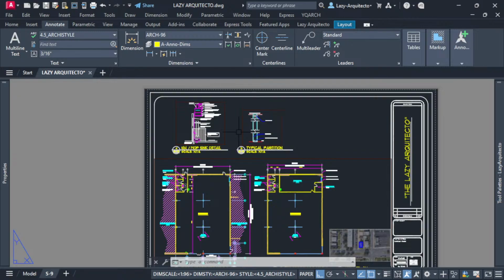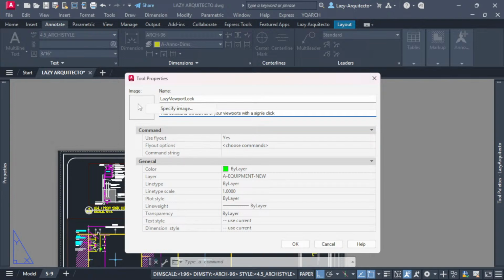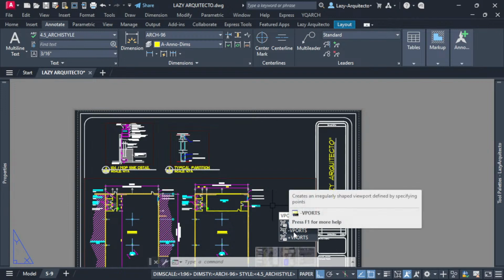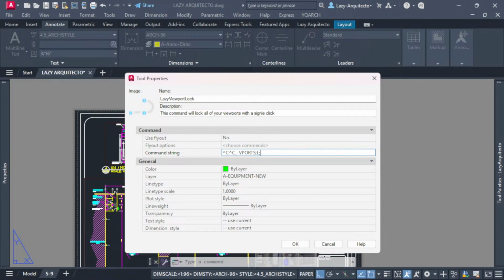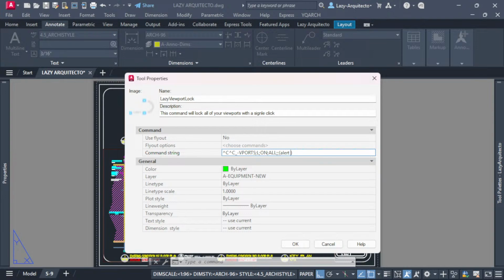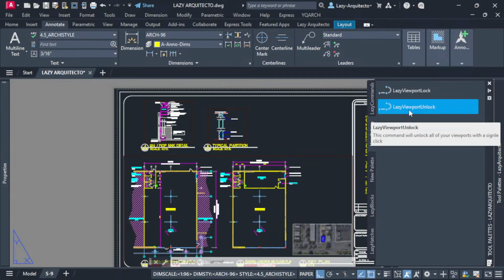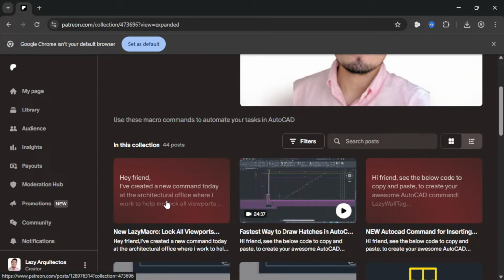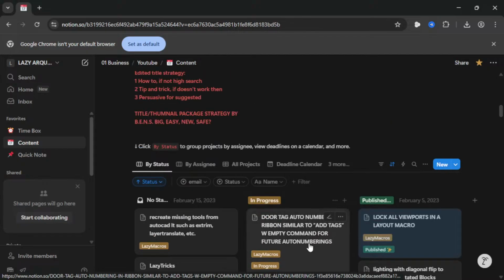1-Click Fix to your AutoCAD Viewport Headaches | LazyArquitecto 17